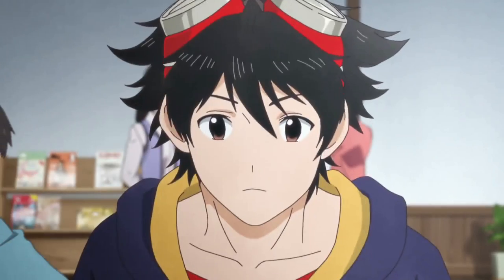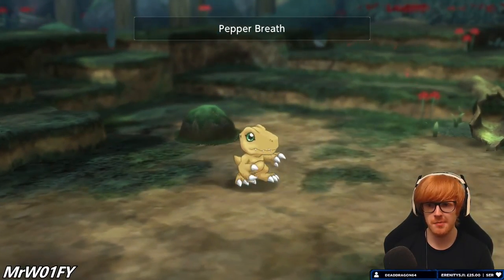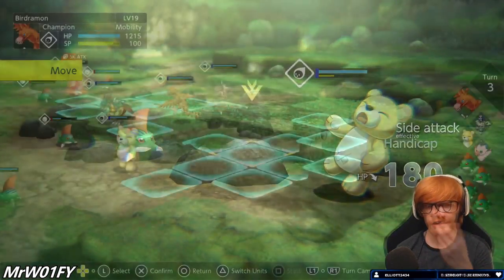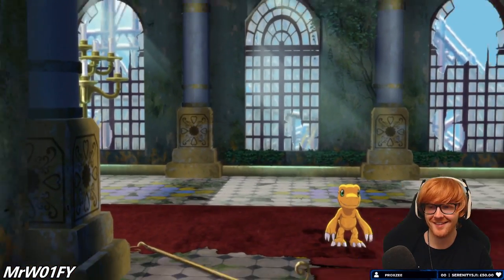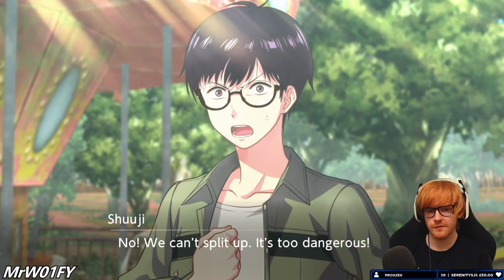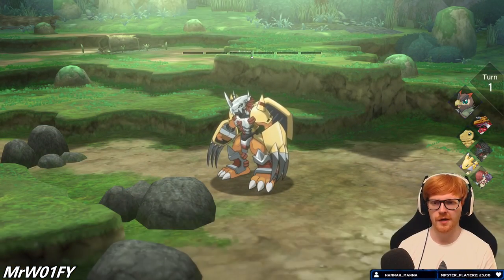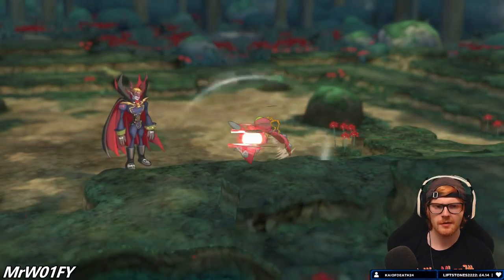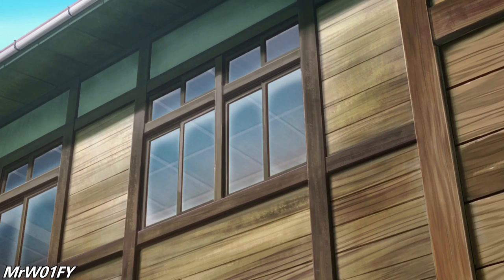Digimon Survive - The Final Review | Is it Good? (MrW01FY)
This video is our Final Review of Digimon Survive!

In this review, we explore everything great in Digimon Survive and also discuss some of the things that I'd like to have seen improved. These kind of games are always gonna be a crowd splitter, so be sure to share any of your own thoughts in the comments!

Timestamps:
Start - 0:00
Tips & Disclosures - 0:37
Art style - 1:00
Music - 1:11
Setting & Atmosphere - 1:15
Combat pro's - 1:33
Choice based Digivolution - 1:52
UI & Performance - 2:02
Drawbacks - 2:24
Bloated Dialogue - 2:36
Predictable moments - 2:58
The Illusion of choice - 3:15
Combat con's - 3:49
The Characters - 4:24
Digimon Recruitment - 5:17
The Affection System - 5:33
Affection Consequences - 5:55
Digimon Roster Size - 6:09
Overuse of Bland Enemies - 6:40
Closing Thoughts - 6:55
Would I like to see a Sequel - 7:14
Final Judgement - 7:33

Digimon Survive is a brand new visual novel/tactical role-playing game with survival elements. The game is a brand-new story and, thus, can be enjoyed as a standalone adventure. Developed by Hyde and published by Bandai Namco Entertainment, Survive released worldwide on July 29th 2022 for Nintendo Switch, PlayStation 4, Xbox One and Windows in 2022.

We played on the PC. Gameplay streamed to Twitch via OBS studio.

Within Digimon Survive, players will be able to influence the direction of the story and their partner Digimon's digivolution process.The game is split into multiple facets of gameplay, including some point and click adventure segments, novella style story telling and also grid based combat sequences. During "Drama Parts" the game proceeds as a text adventure to tell the story. In "Search Actions", the player searches for a way to survive. In "Free Action", the player chooses where to go and whom to talk during a limited window of time. During "Free Battle", the player can enter certain areas to train their Digimon and collect items.

What you need to know coming in: Takuma Momozuka, Minoru Hinata, Aoi Shibuya, Saki, Ryo, Shuuji and others are on a historical studies extracurricular camp during spring break. On the second day Takuma, Minoru and Aoi visit a famous local temple to investigate the legend of the "Beast Gods" where a festival to celebrate them will take place. As they explore, they encounter something extraordinary and find themselves in another world.

Finally, a big thanks to everyone who came to hang out in the streams and to those who subbed or donated throughout. You guys are the best, so thank you for supporting me!